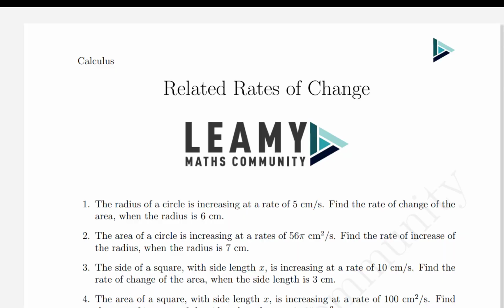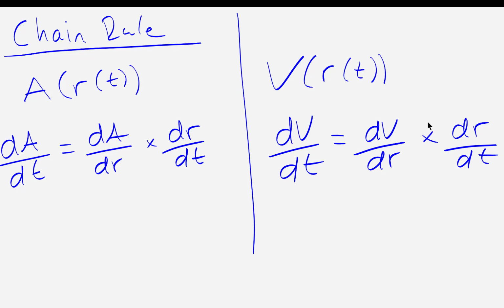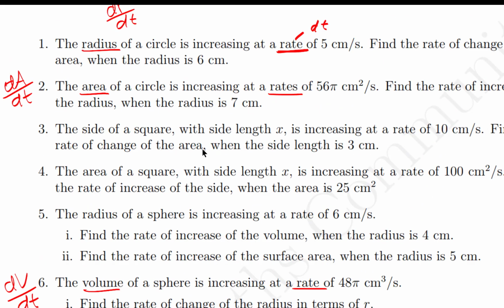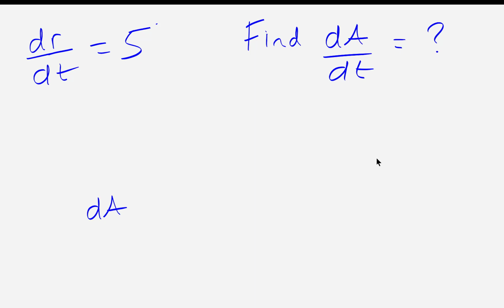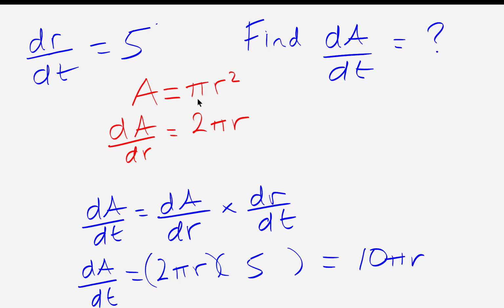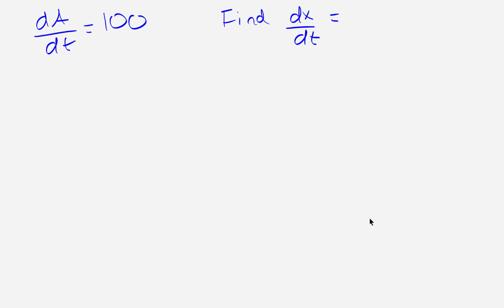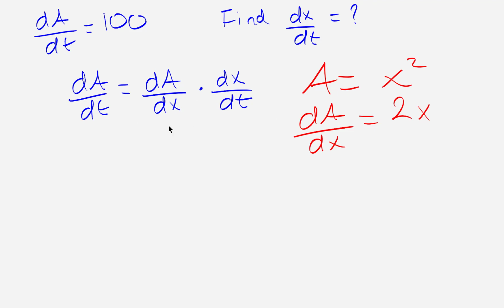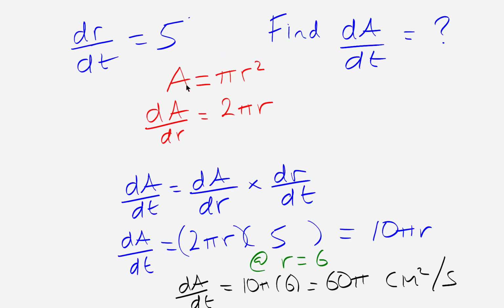Related Rates of Change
Video tutorial which illustrates how to solve problems involving related rates of change